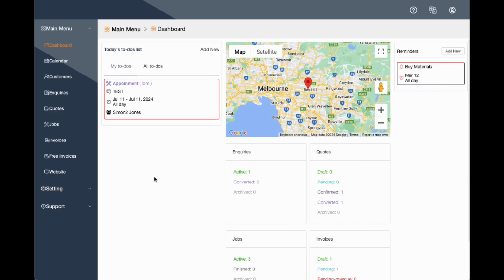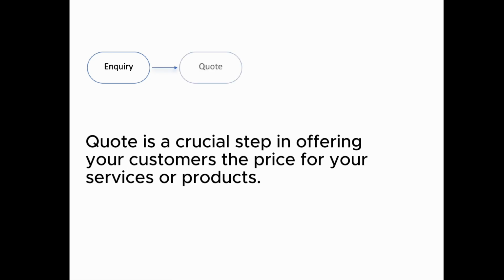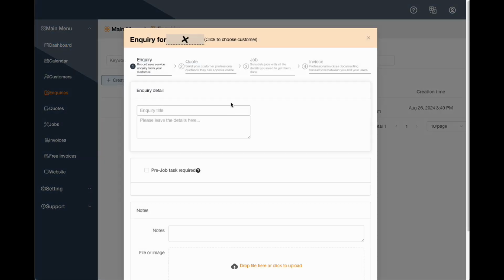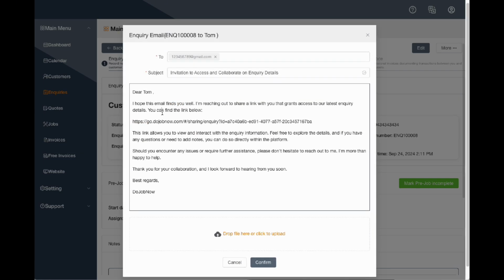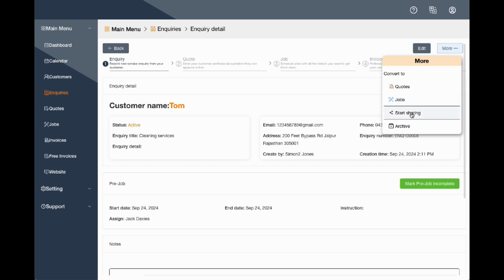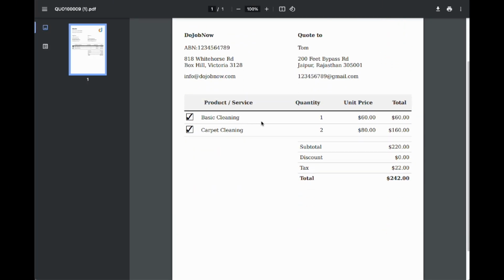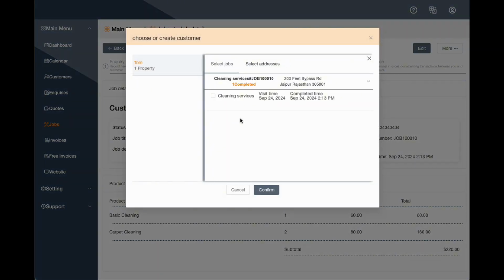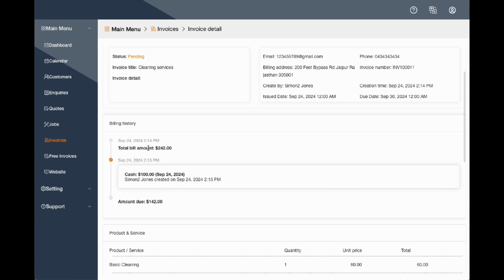Run your business in DoJobNow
In DoJobNow, you can easily manage your company, track and schedule your jobs, and follow a complete business workflow. After creating a customer in DoJobNow, you can create an enquiry based on their needs. You can share the enquiry link with the customer, allowing them to add notes directly on the link, which you will be able to see. Likewise, you can add notes, which the customer can view as well. Once the enquiry is finalized, you can convert it into a quote or job. You can send the quote to the customer, and once they agree, it can be converted into a job and assigned to employees for completion. Additionally, you can generate an invoice from the job, send the bill, and remind the customer to make the payment. Each step in the workflow can also be created individually, giving you more flexibility in managing the process.
About Us:
DoJobNow is a comprehensive platform designed to simplify operations for small businesses and service professionals. It is a powerful tool that enables users to effectively manage their customers, inquiries, quotes, job schedules, invoicing, and more - all through a single, user-friendly interface. With DoJobNow, businesses can easily keep track of their activities, improve customer communication, and ensure seamless workflow management. Whether you're a solo entrepreneur or part of a larger team, DoJobNow empowers you to provide exceptional service while minimizing administrative hassles. Increase your productivity, enhance customer satisfaction, and take your business to new heights with DoJobNow.